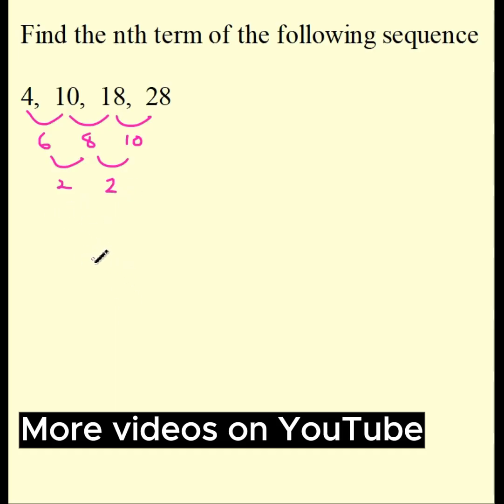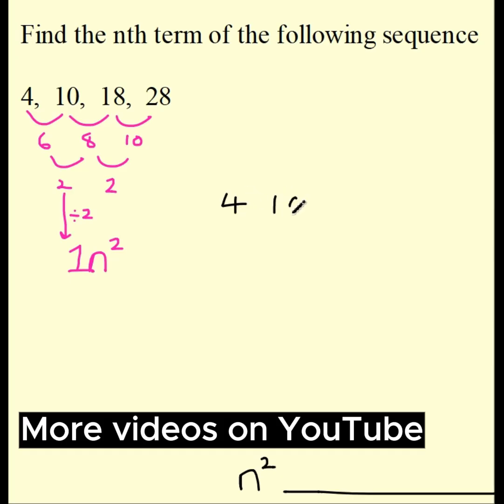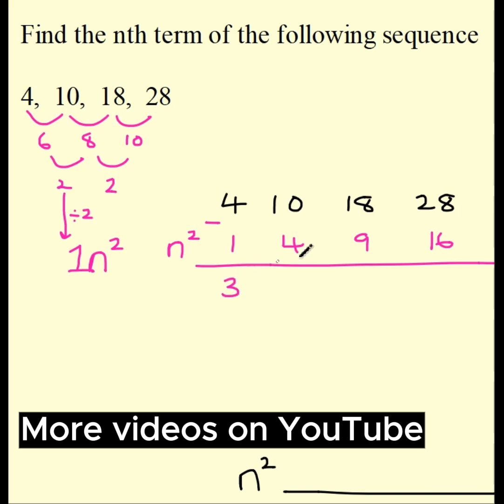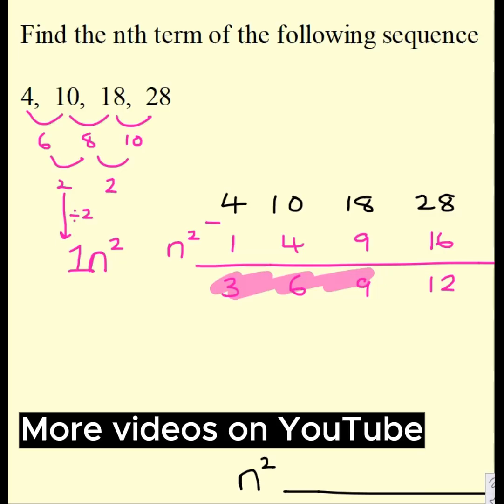GCSE Maths – How to Find the nth Term of a Quadratic Sequence Part 2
📘 GCSE Maths – Finding the nth Term of a Quadratic Sequence PART 2
Struggling with quadratic sequences? This video shows you exactly how to find the nth term rule for sequences that don’t increase by the same amount each time! 🔄📈

In this step-by-step guide, you’ll learn:
🔹 How to spot a quadratic sequence
🔹 How to find the first and second differences
🔹 How to build the nth term formula from scratch
🔹 Exam-style examples explained clearly

Perfect for GCSE Higher Tier students – a topic that often comes up in the exam!